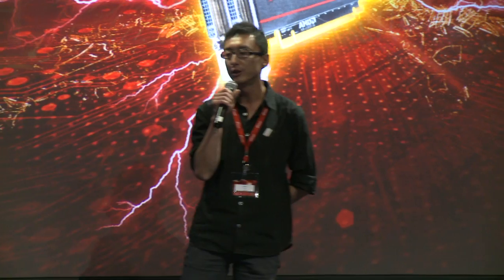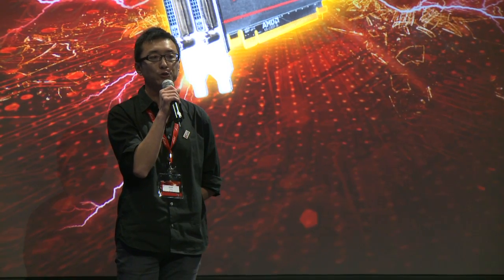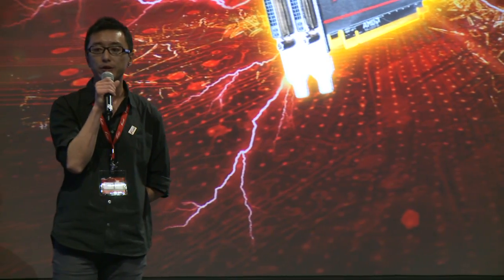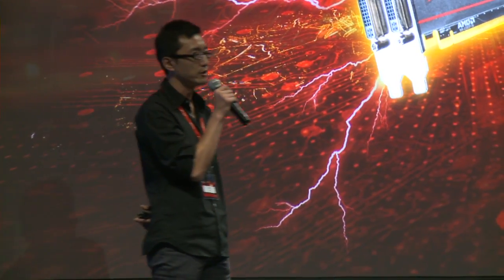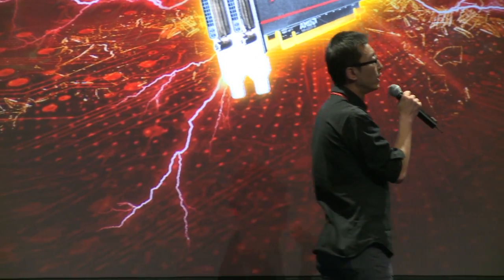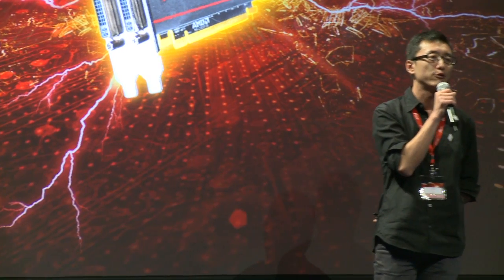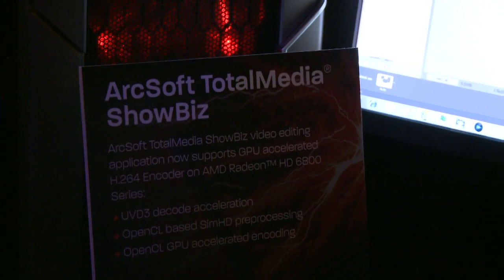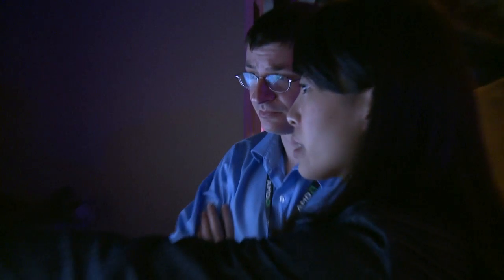ArcSoft at AMD Radeon Graphics Tech Day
Check-Out this TotalMedia Demonstration!